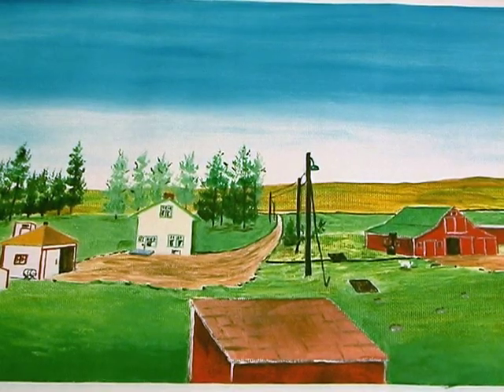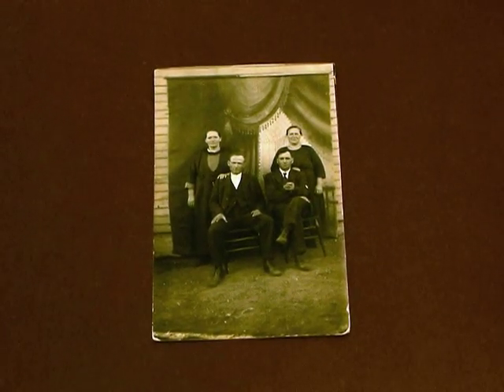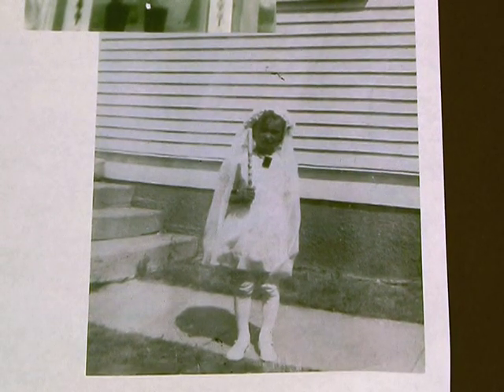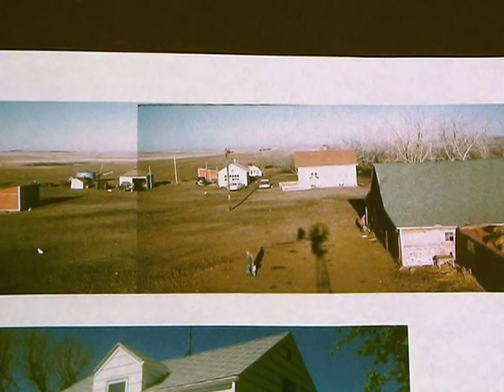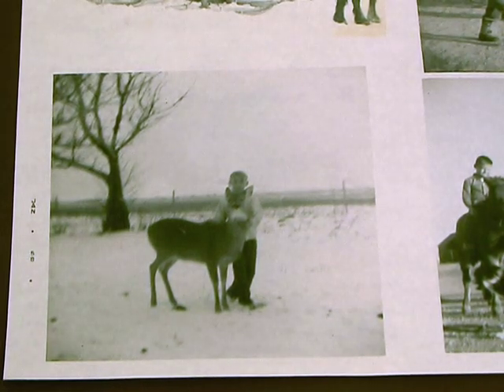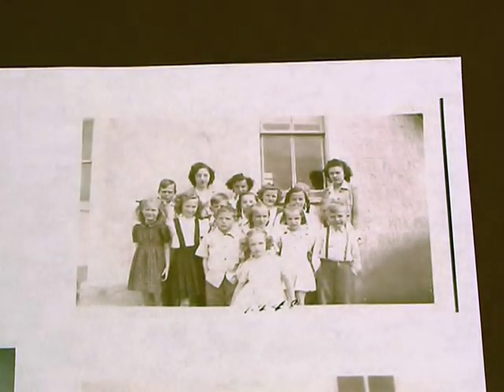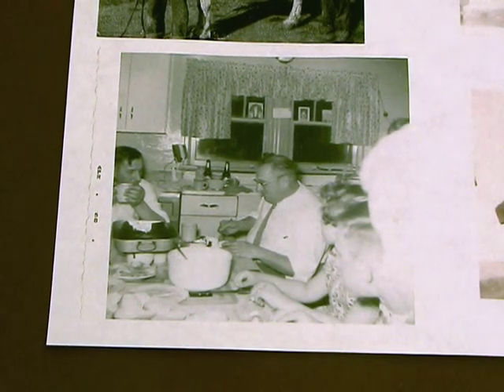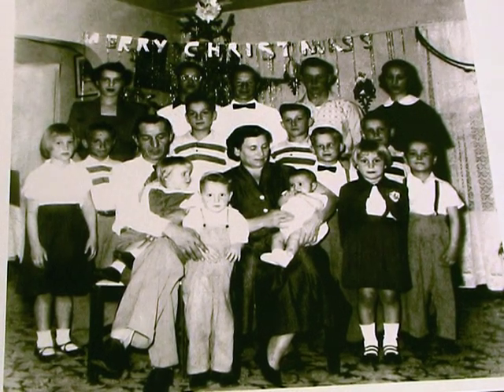Margeret Bitz Photo Album Tour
00:00 Daily Life
03:31 Grandparents
07:46 Farm Life
10:51 Religion
13:55 Family
27:30 School
35:28 Food
38:41 Christmas
38:61 Chores